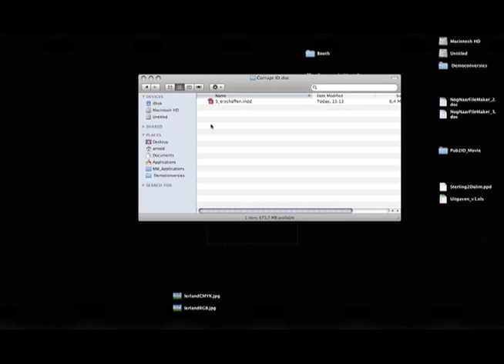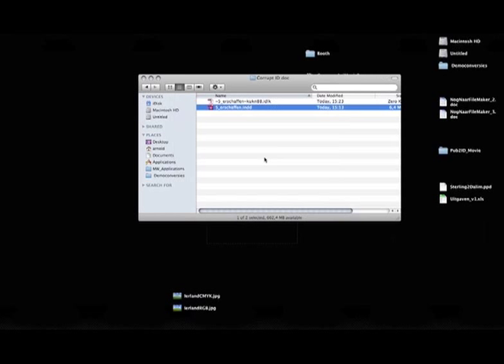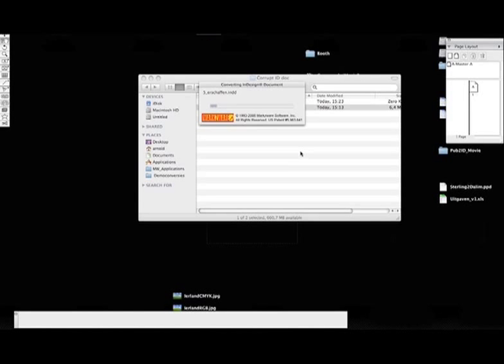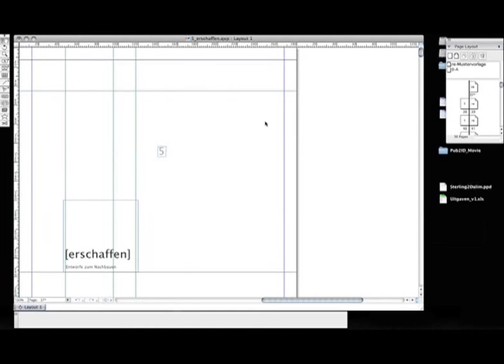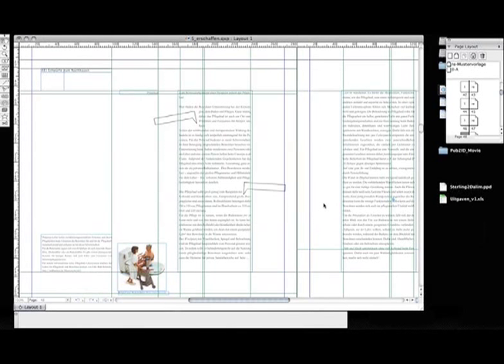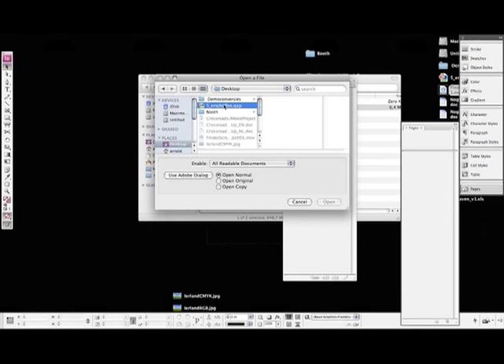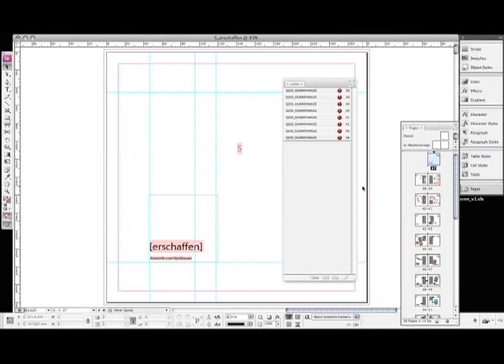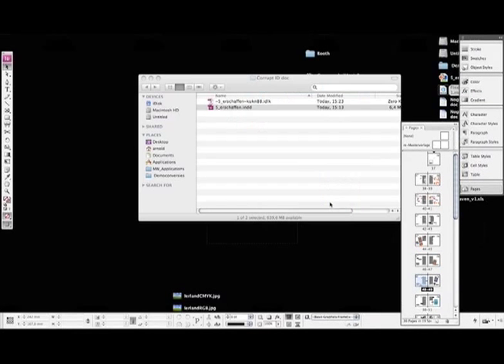Corrupted InDesign doc? Fix it with QuarkXPress!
True story from yesterday, captured on video for those of little faith- bad, seemingly corrupted Adobe InDesign file would not open. What does one do? (Months of work in this layout BTW!) Fix it with QuarkXPress, using the ID2Q (InDesign to QuarkXPress) XTension from Markzware! (Then re-import back into Adobe InDesign with the Q2ID conversion tool...)

See how it works- watch the video! Pretty amazing.